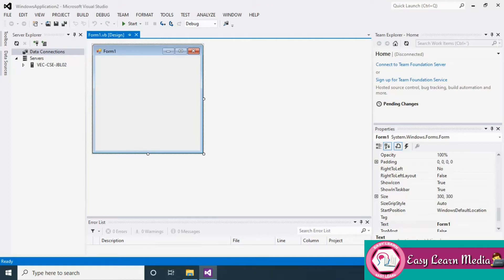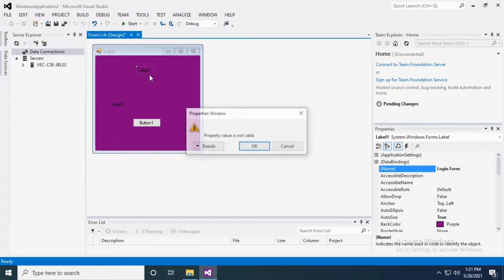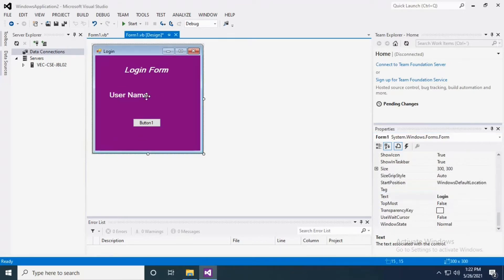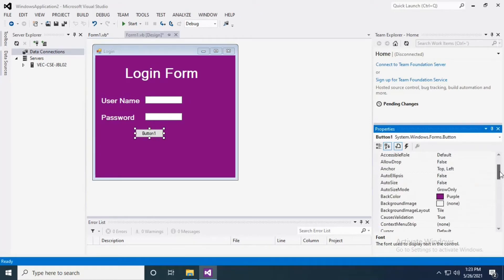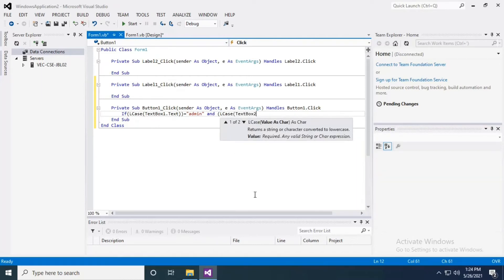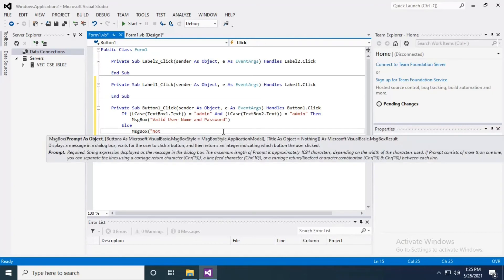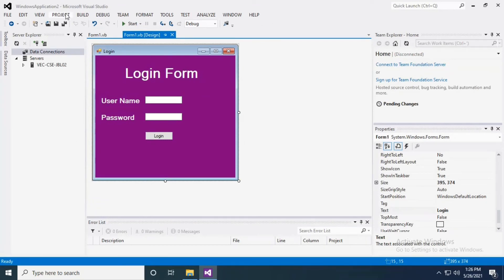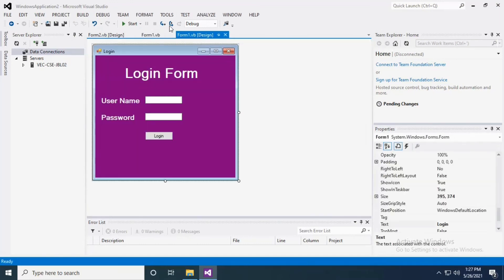VB .NET Login Form